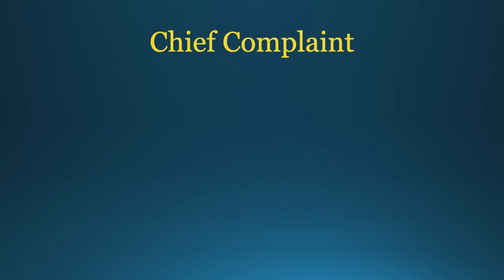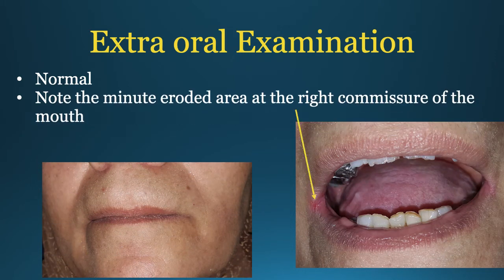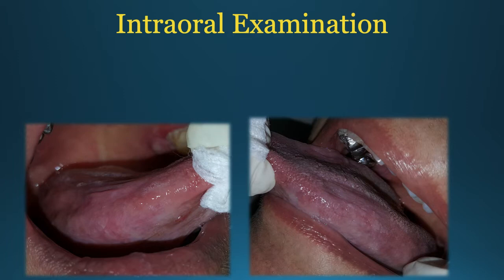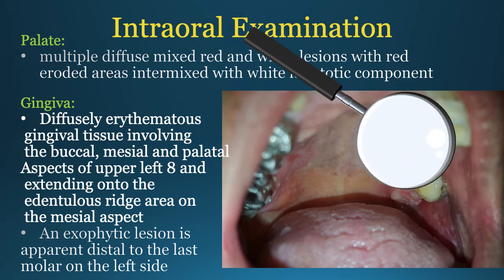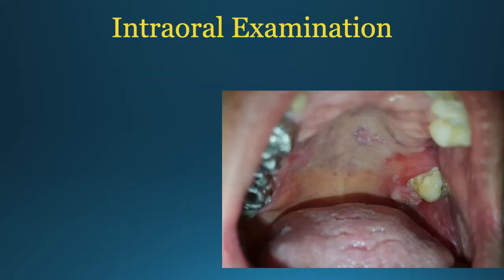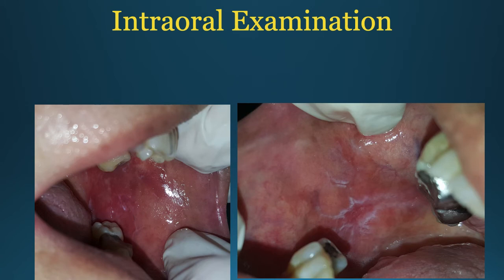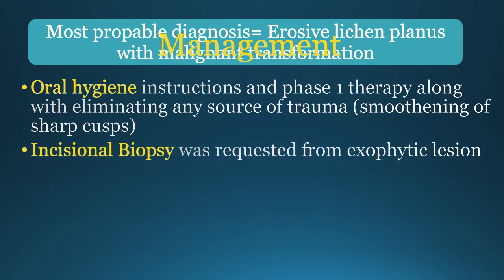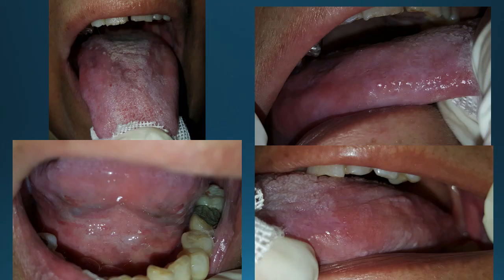Revision 3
Red & White lesions